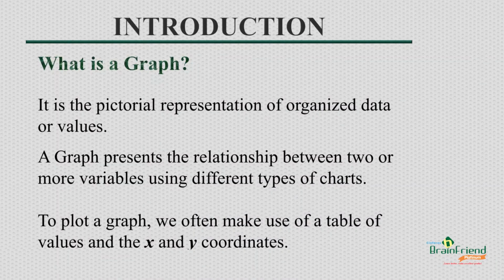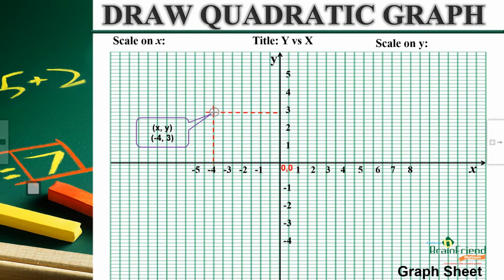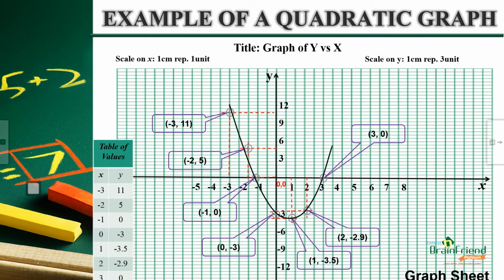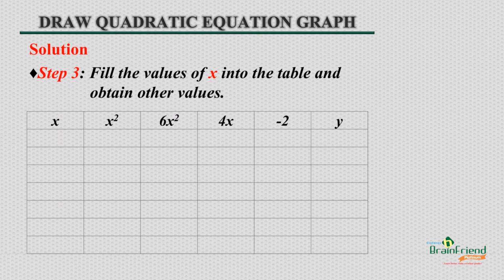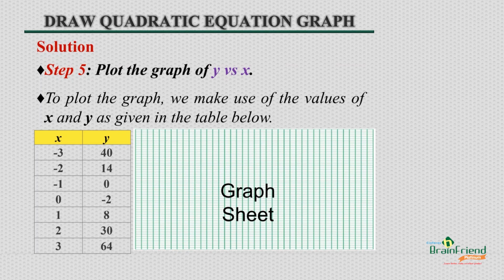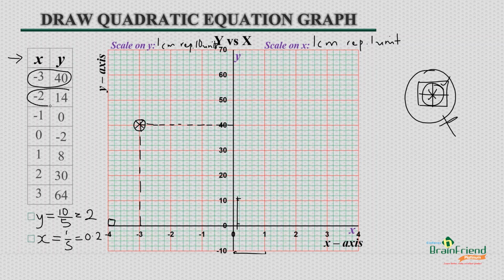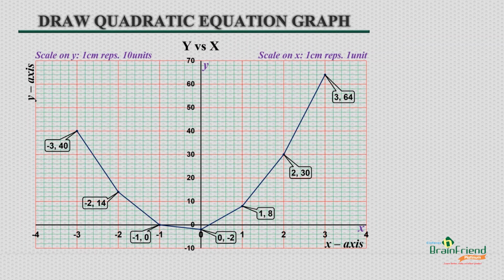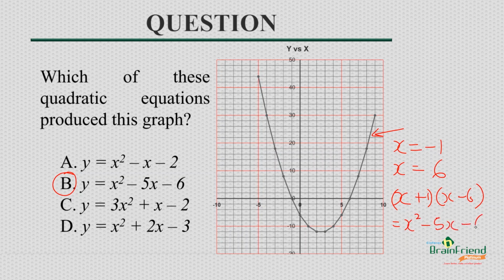Quadratic equations -Part 6 (Mathematics SSS 1)